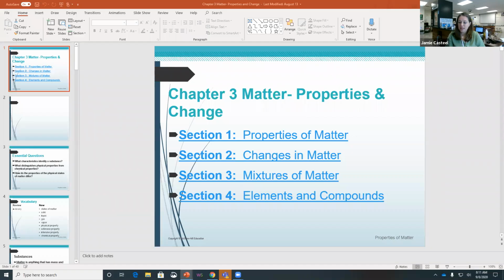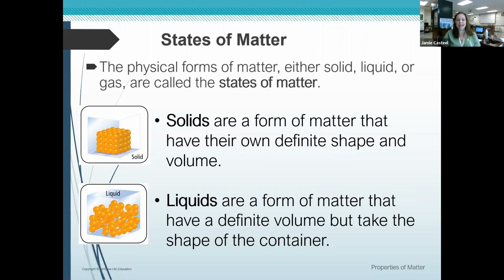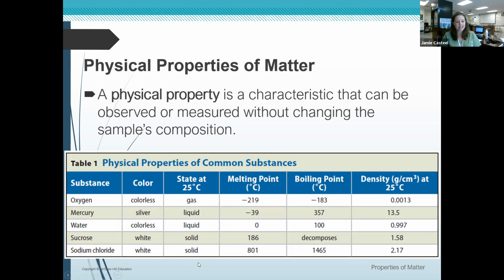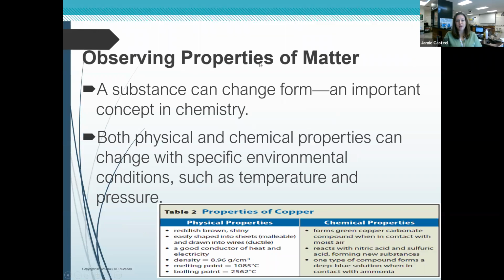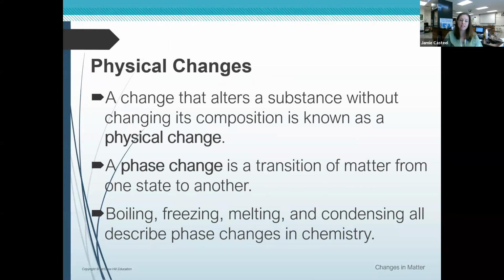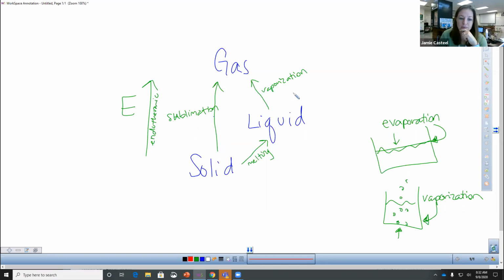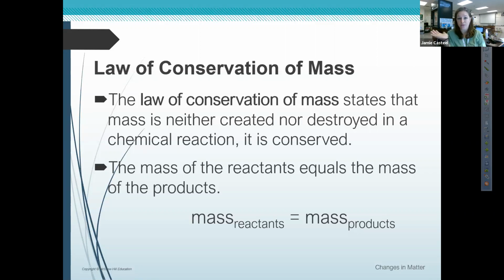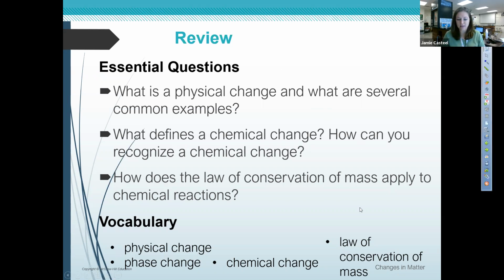3.1 & 3.2 Properties and Changes in Matter